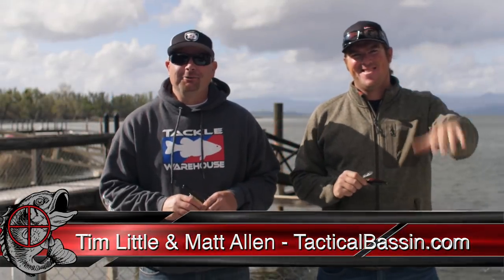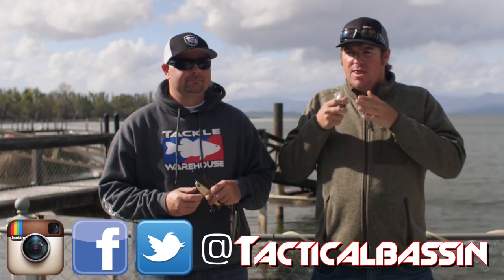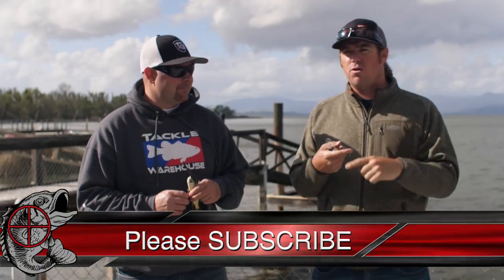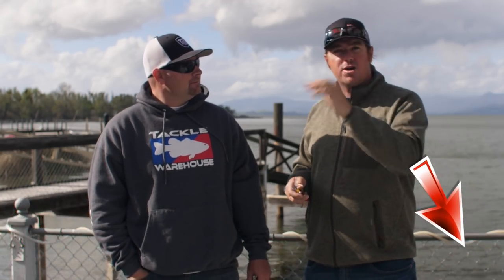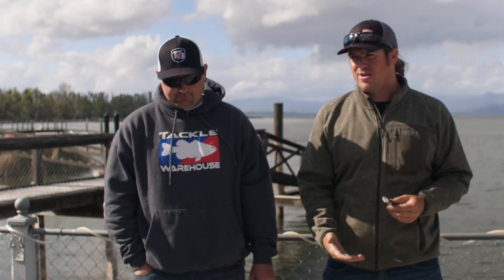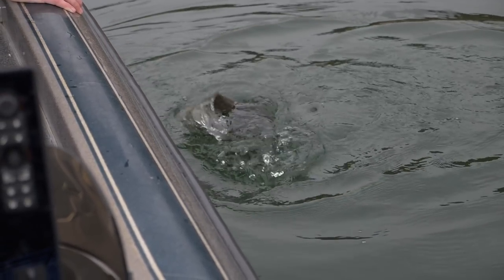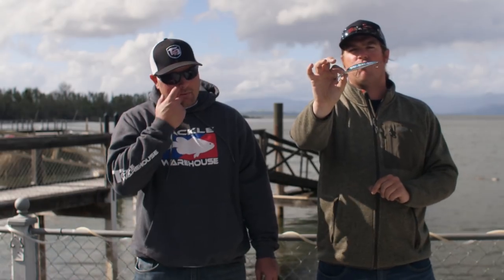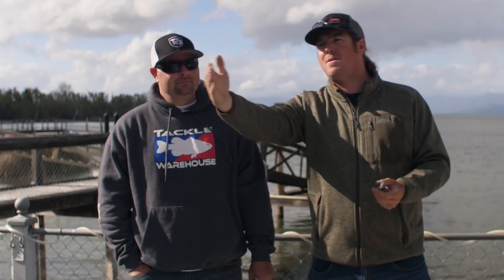The 4 Best Baits For Finding Bass In Spring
Spring is supposed to be easy but getting those first few fish can be tough until you've developed a consistent pattern. Matt and Tim show you the method they use to find bass quickly and efficiently so no time is wasted during your day on the water.

The key is using baits that get bit consistently but that can also be fished very quickly through likely areas. You don't want to fish too fast and miss opportunities but you also can't afford to slowly work each location hoping to run across active fish.

Here are Matt's Bait picks...

Here are Tim's Bait Picks...

There are a lot of different ways to catch fish in Spring but the key is to maximize your time on the water. The faster you can locate productive areas with active schools of fish, the better your overall fishing experience will be. While many baits will work, these are the baits we rely on.

Other gear you see us wearing...